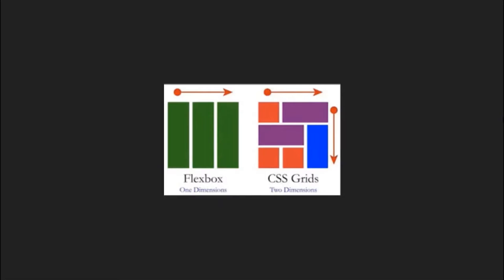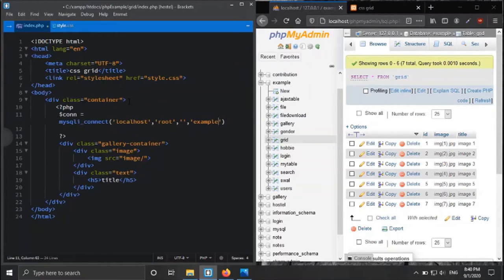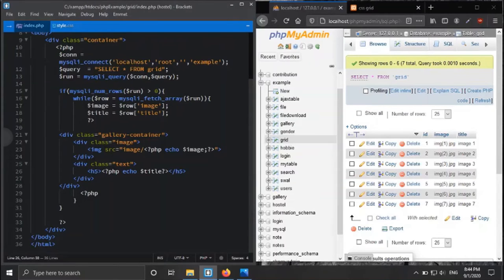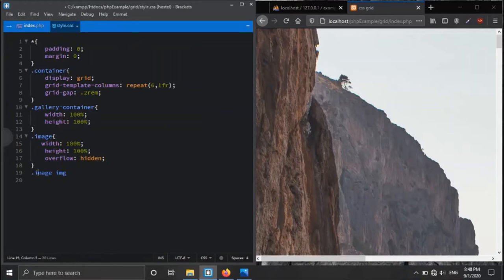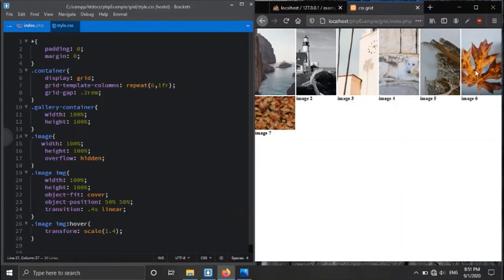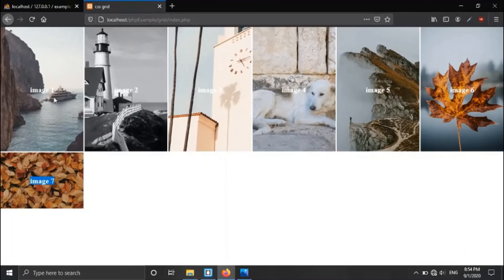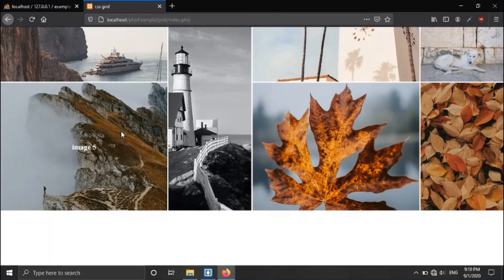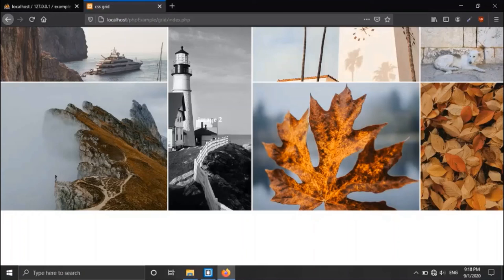Dynamic CSS Grid Responsive Image Gallery Using PHP and MySQL (PART-1)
In this Dynamic CSS Grid Gallery project video we'll be using the CSS grid to build a responsive image gallery that works on mobile & web.We'll be animating the gallery labels, using CSS grid to auto-setup our columns and rows, using CSS animations to animate our image labels and MORE!